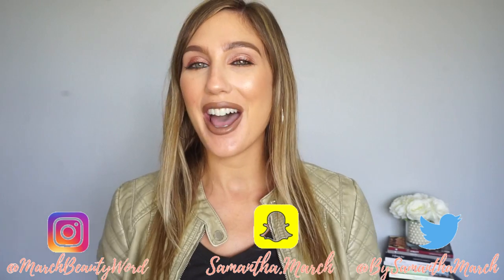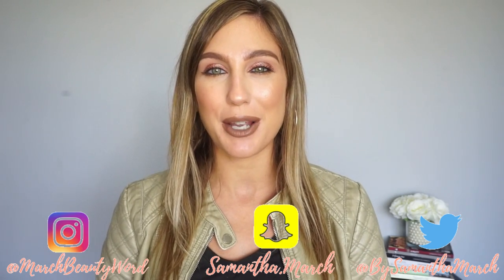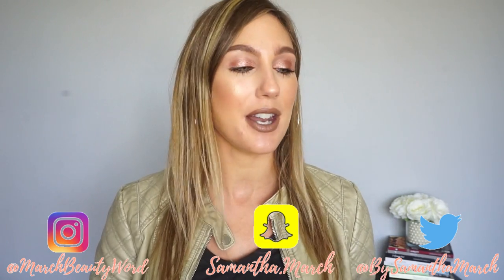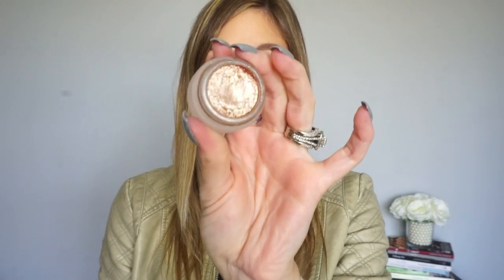MAKEUP MONTHLY │ FAVES, FAILS & FINE PRODUCTS │ OCTOBER 2018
MAKEUP MONTHLY
FAVES, FAILS + FINE PRODUCTS
OCTOBER 2018

Happy Sunday, and welcome to November! Today’s video is my MakeupMonthly for October and I hope you enjoy my reviews! Have a wonderful month!

♥♥♥MAKEUP MONTHLY
Natasha Denona Chroma Top Coat

Flower Beauty Glitter Warrior
Flower Beauty Light Illusion
Charlotte Tilbury Too Bad I’m Bad
Sigma Viper Palette
CODE: SAMANTHA

Pixi Glow Mud Cleanser
Boscia Black Charcoal Cleanser
Laneige Lip Sleeping Mask
MAC Contour Palette
Too Faced Peach Matte Lipstick
Lilly Lashes London
Can’t find link
Moda Metallics
CODE: SAMANTHA
Highlight Brush

The Six: Scarlett
Go On Girl – Hilary Grossman
The Exes’  Revenge – Jo Jakeman

♥♥On Me
Clinique Beyond Perfecting Foundation
Maybelline Fit Me Concealer
Maybelline Better Skin Powder
Wet N Wild Contour
Physician’s Formula Butter Bronzer
Becca Champagne Glow Face Palette
Not Available
Becca Champagne Pop Highlight
Benefit Roller Lash
Benefit Goof Proof
Jacket – Express
Nails – salon powder dip